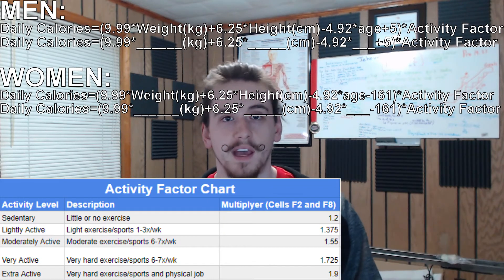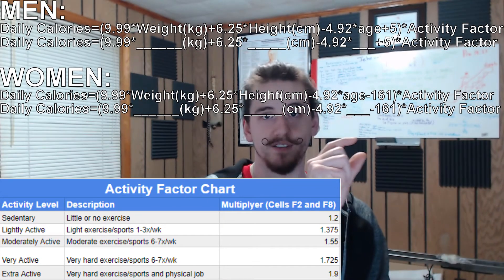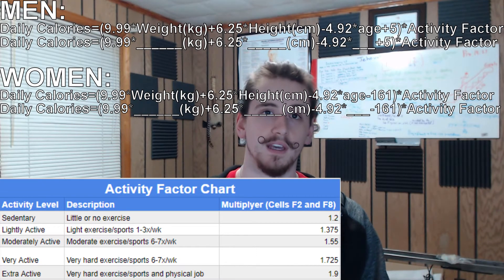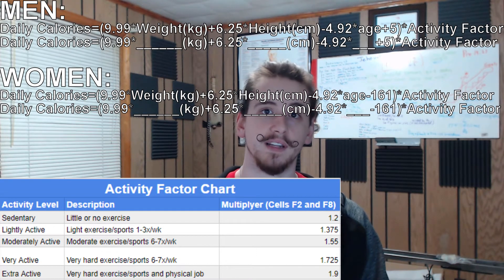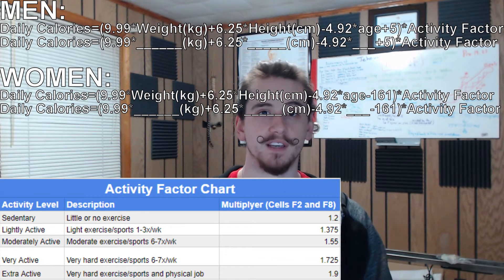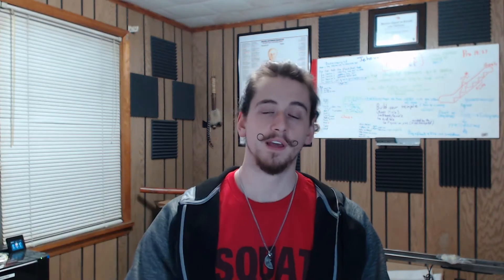How to make meal plans that SHRED fat!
There's a lot of confusing content and conflicting advice on how to lose weight, which diet is best for this, which diet is best for that, etc. In this video, I teach YOU how to make meal plans that SHRED fat so you won't be tricked by other diets ever again.